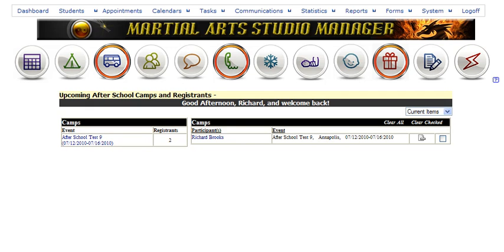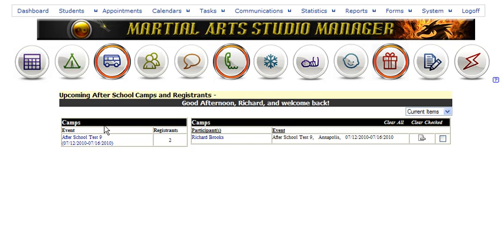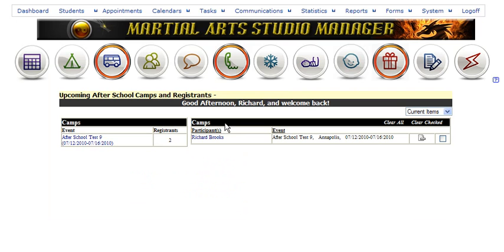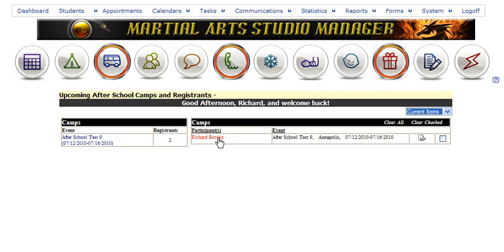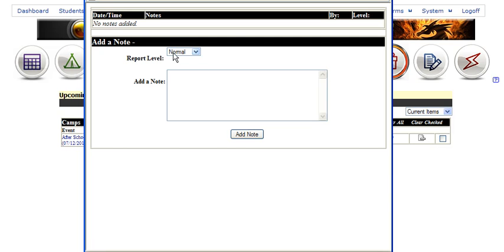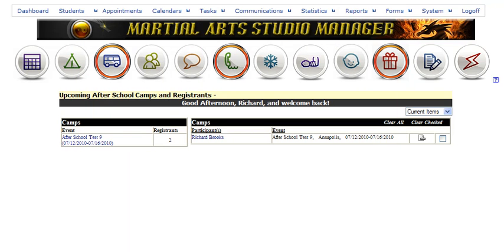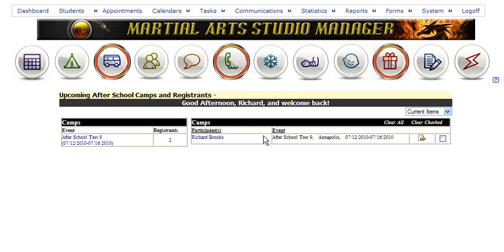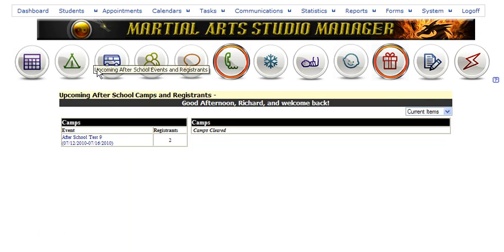Martial Arts Studio Manager Tutorial - After School Registration Dashboard Details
This tutorial video descibes the After School Registration Dashboard Details for the Martial Arts Studio Manager software designed by Affinity Business System.